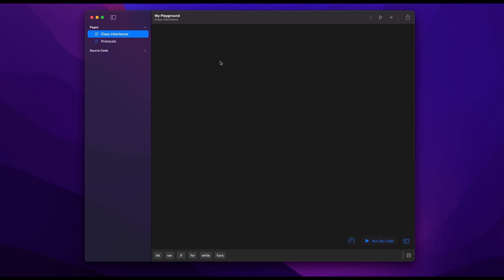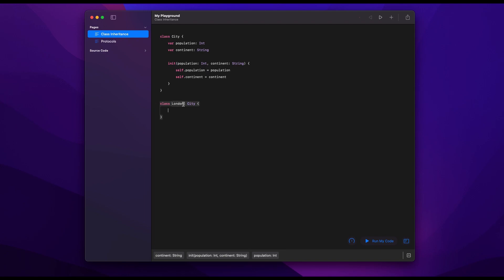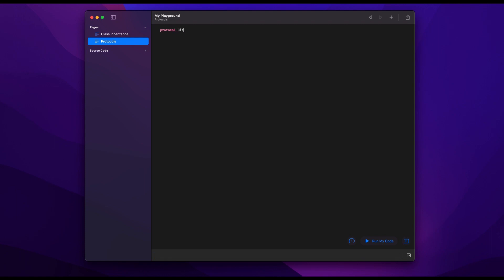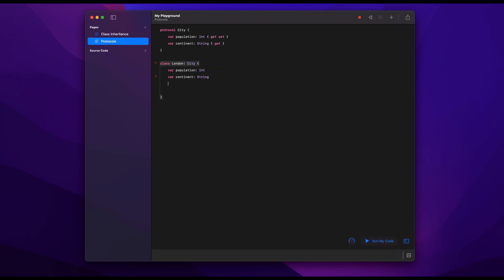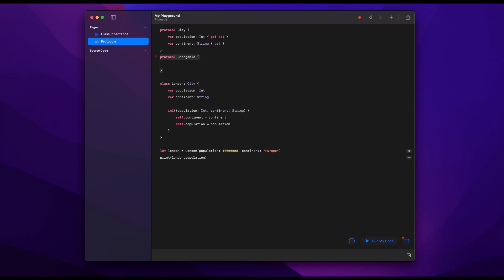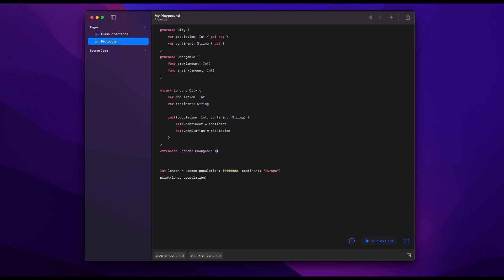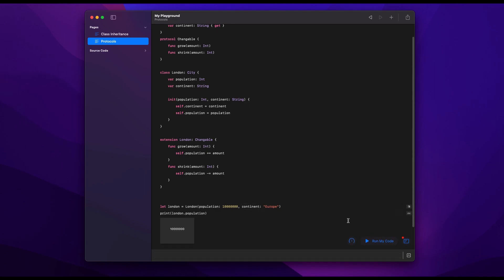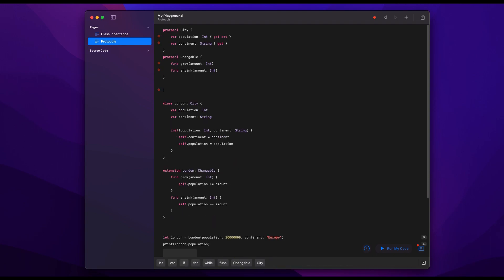Swift: Class Inheritance vs Protocols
Understanding the benefits of protocols is one of the key parts about Swift. I wanted to do a short video explaining one of the differences in my own words.

If you prefer written explanations, this video is also a blog post

Using Playgrounds 4.0